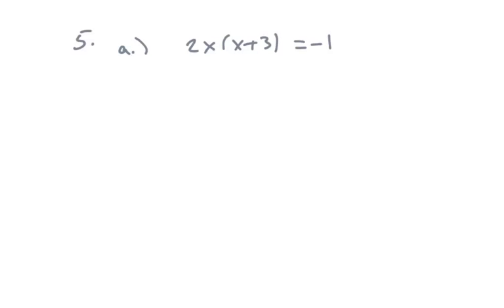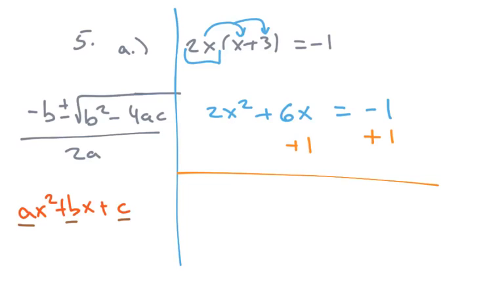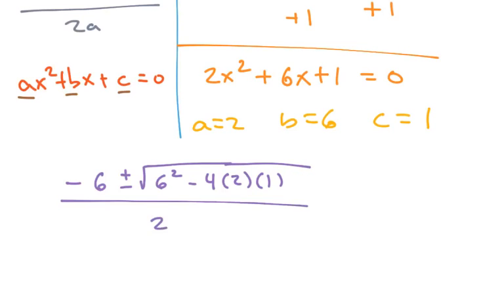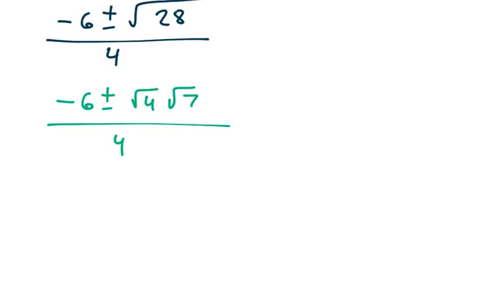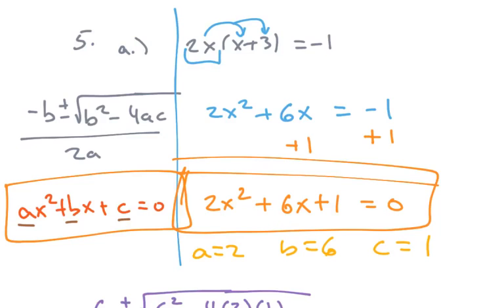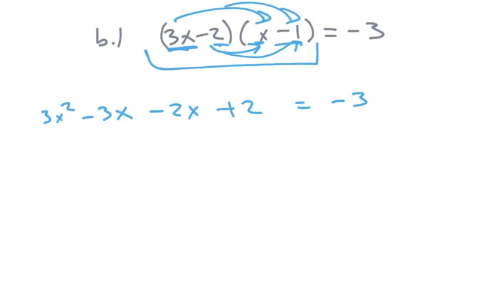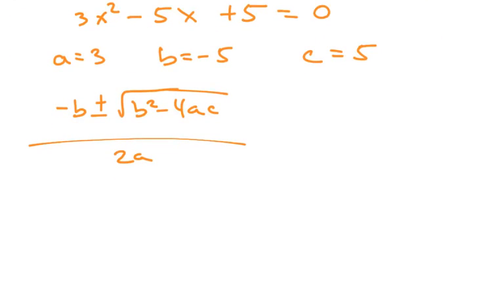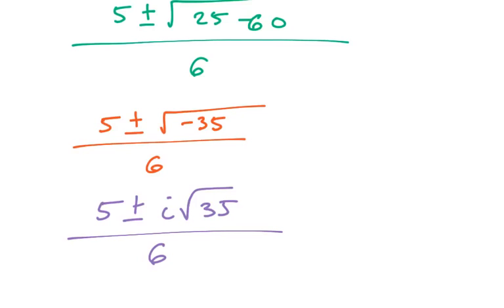College Algebra Final Review Fall 2019 5